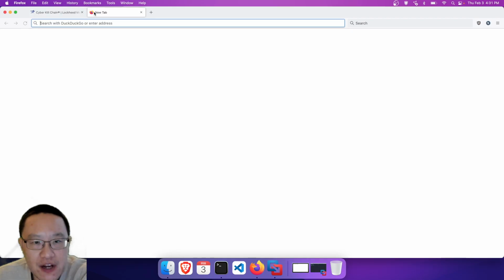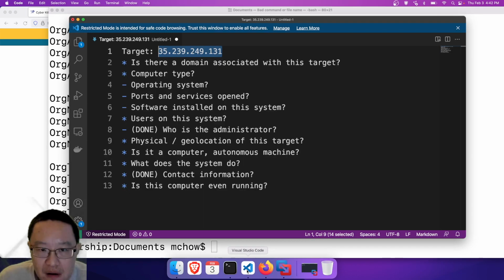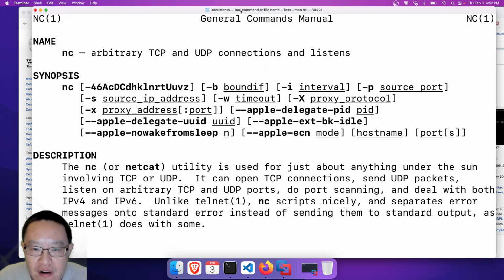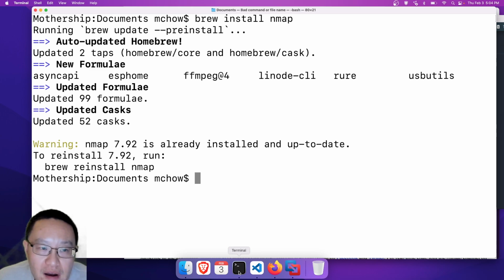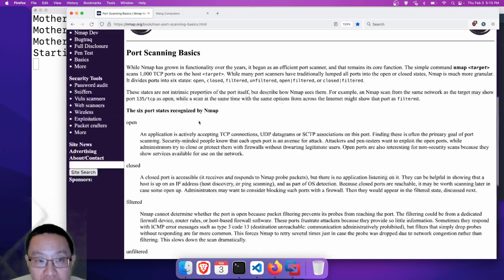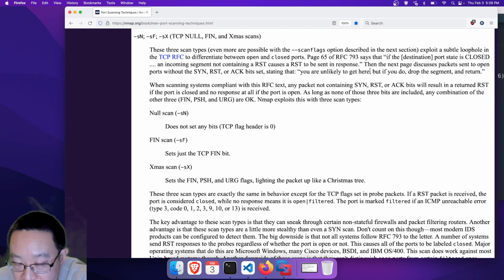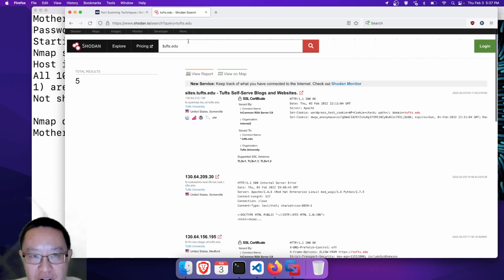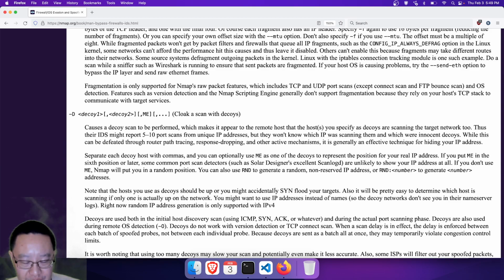Basic Reconnaissance using Nmap (Episode 3, Season 4)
Introduction to Security at Tufts (CS 116), Spring 2022 -- Watch live